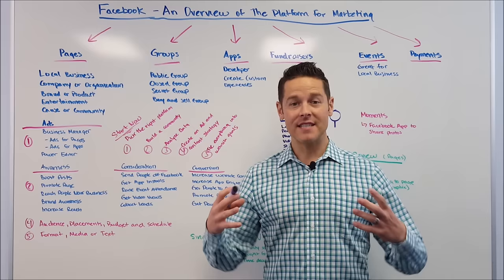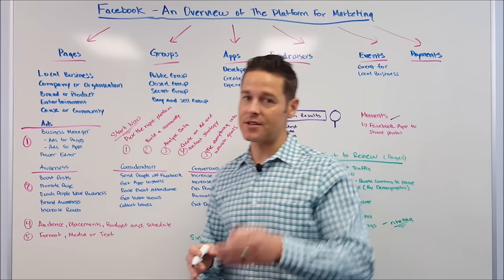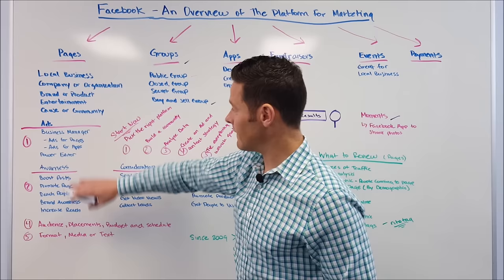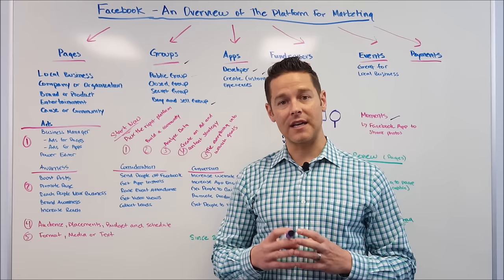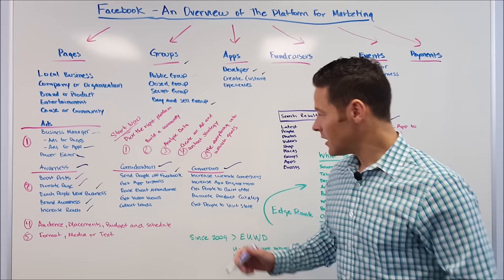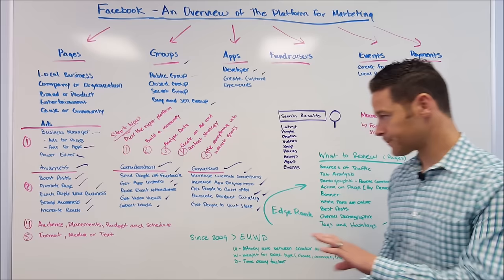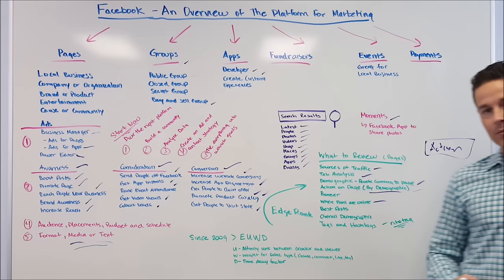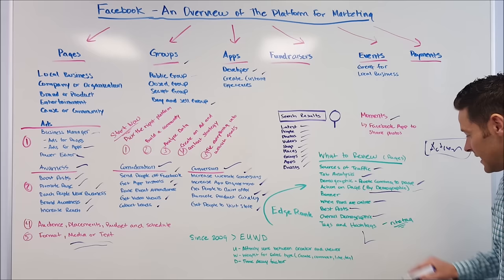Facebook Marketing For Business Tutorial - John Lincoln, Ignite Visibility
Facebook marketing can help your business drive real revenue, leads and collect emails! This video also covers Facebook ads, Facebook EdgeRank and how to get started marketing on Facebook.